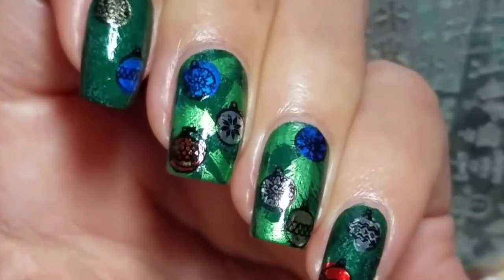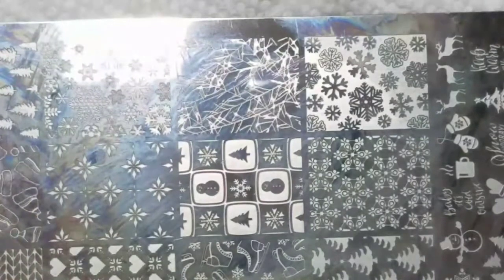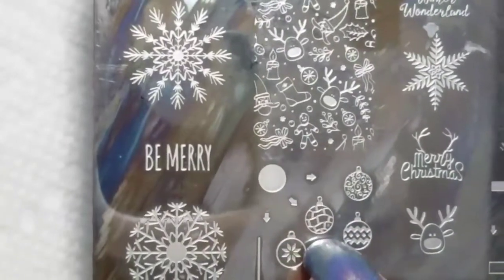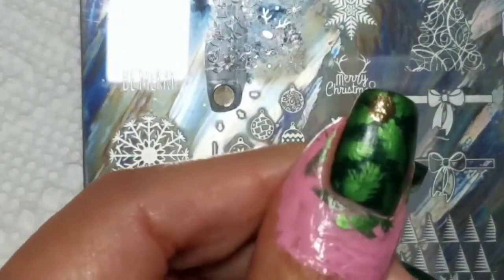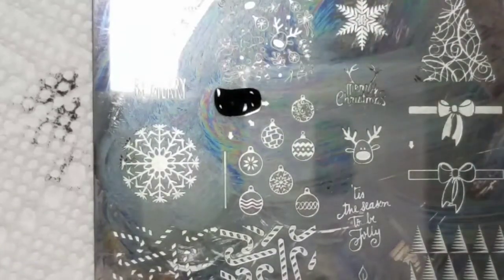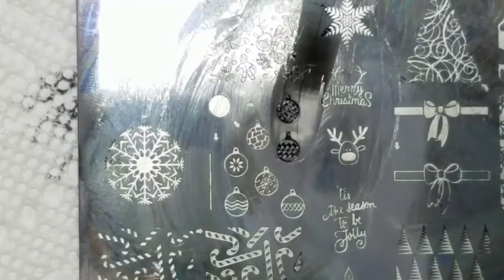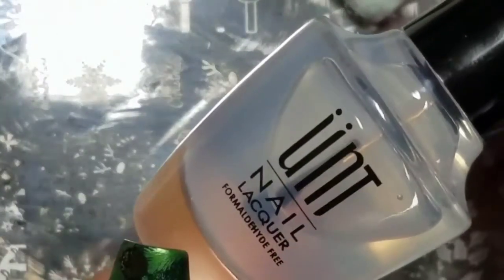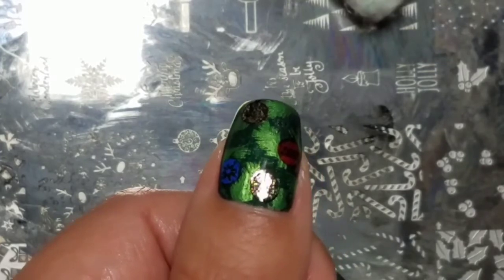Layered stamping tutorial using foil accents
Products used:
Colors by Llarowe Pine Boughs
Born Pretty Store stamping polishes in Dark Green and Metallic Green
Uberchic Beauty Christmas 02 plate provided by Lantern and Wren for review
Moyra foil stamping polish in Black
Moyra Magic Foil
El Corazon Kaleidoscope stamping polish in Black